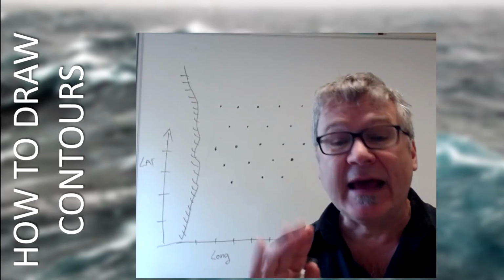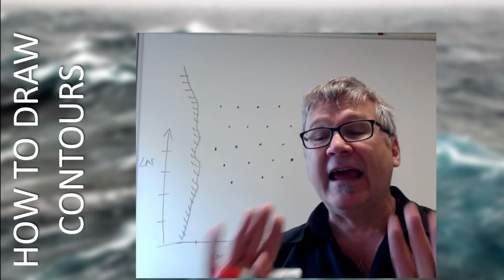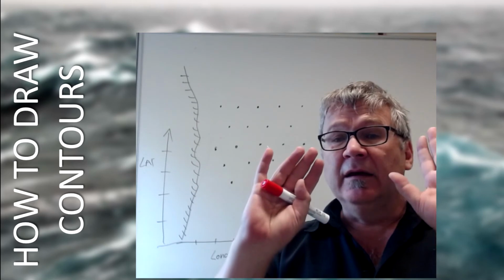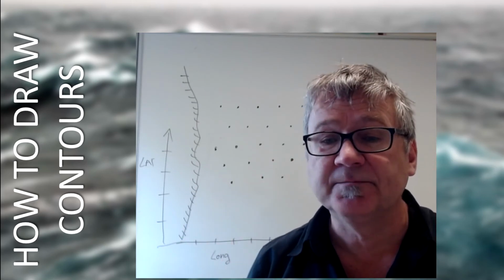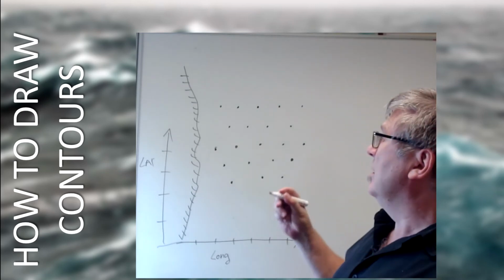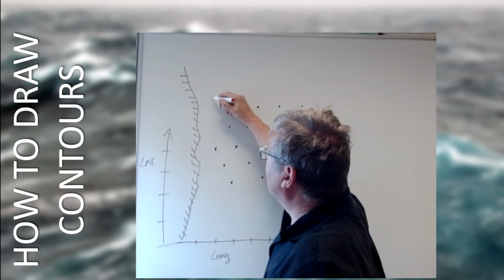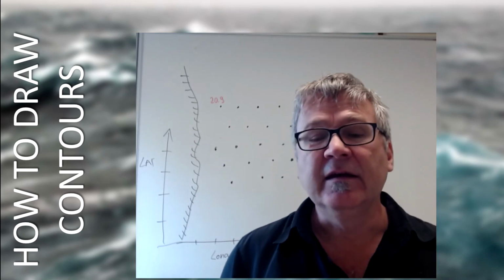Tutorial 4 Slide 3